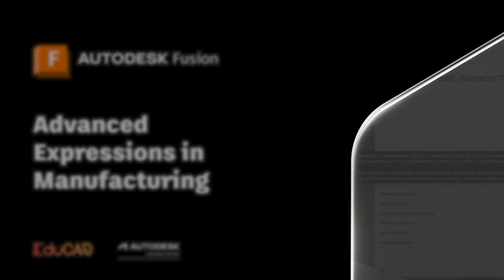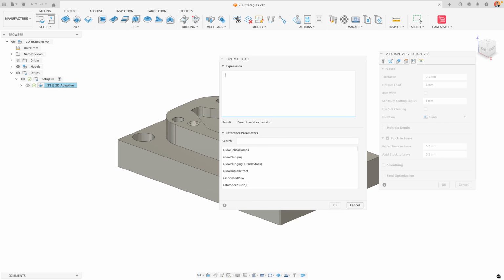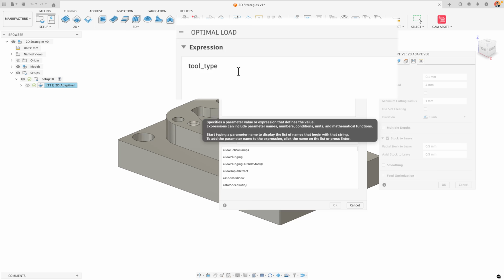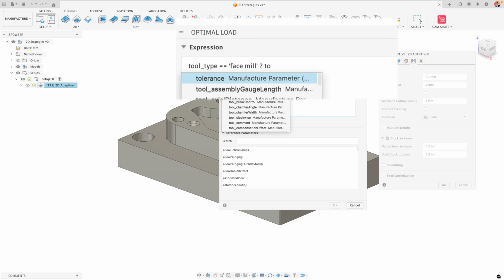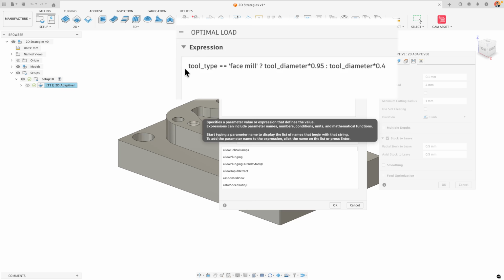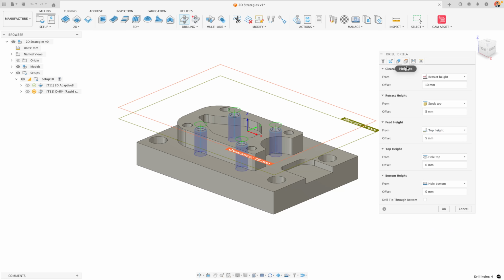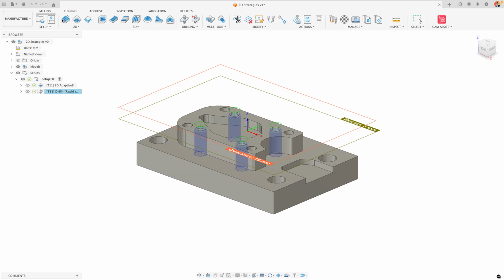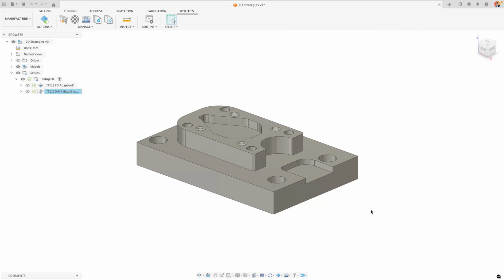Advanced Expressions, IF Logic & Shared Defaults in Fusion Manufacture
Ready to improve your efficiency when creating toolpaths in Autodesk Fusion? In this video, we dive into advanced expressions in the Manufacture workspace and show how you can code real machining rules directly into your toolpaths. This is aimed at users who already understand user defaults and basic expressions and want to build more intelligent, scalable CAM workflows.

You’ll learn how to use conditional (IF) expressions so your toolpaths have the right settings as soon as you create them, as well as being able to reference model-driven values. You will also learn to share your expression-based defaults across your entire team to improve consistency and efficiency.

👉 If you’re new to user defaults or expressions, start with Part 1 before watching this video.

Chapters:
00:00 Introduction – Advanced expressions in Fusion
00:31 Conditional (IF) statements within CAM expressions
00:52 Example: Tool-type logic expressions
02:34 Model-based values in Expressions
04:20 Exporting defaults to share with a team
05:58 Thanks for watching!